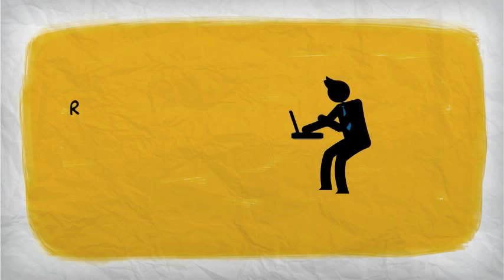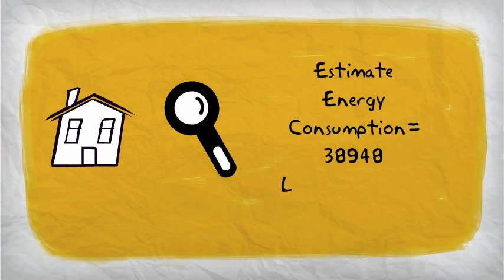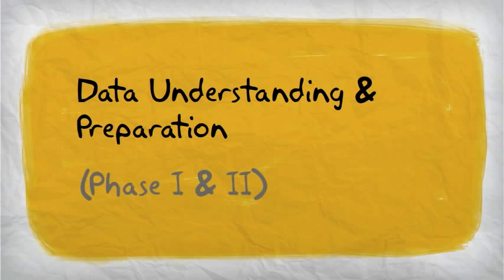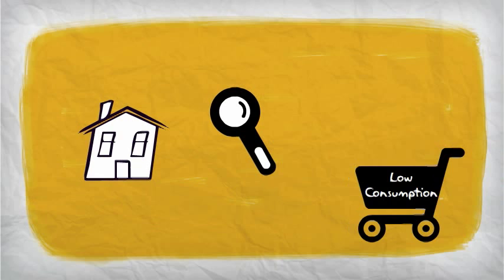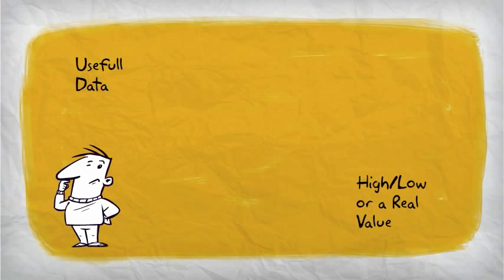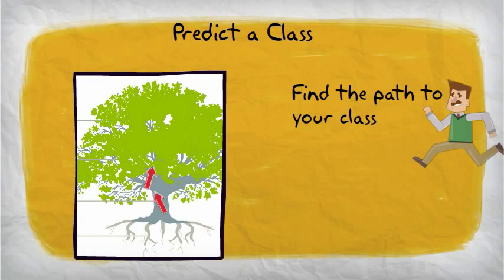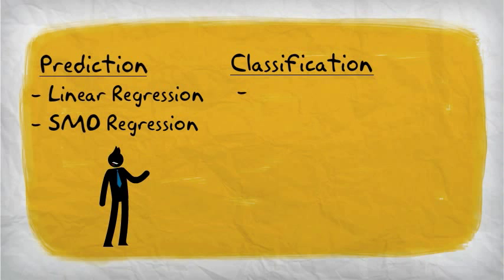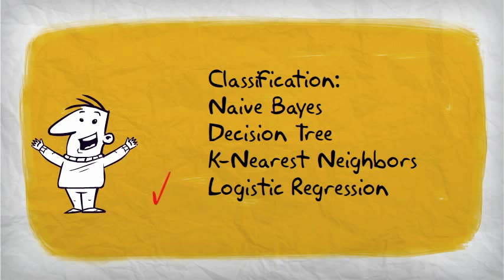CMU 95791-Data Mining Fall2013 Group Project Presentation Movie